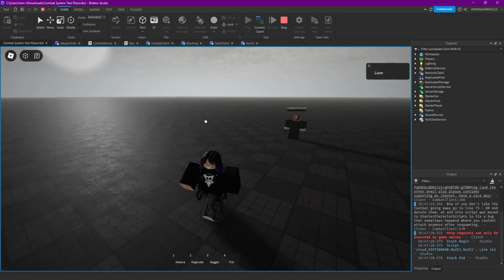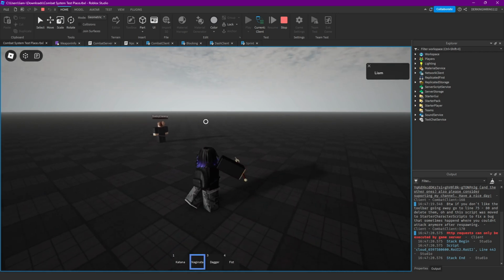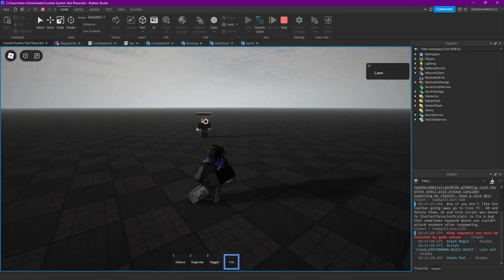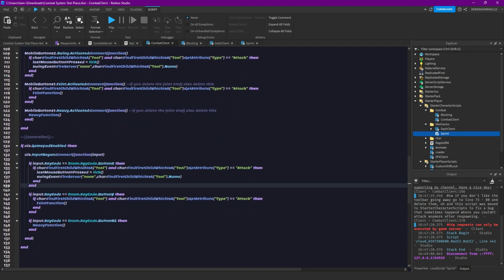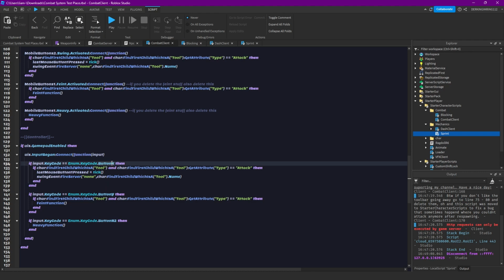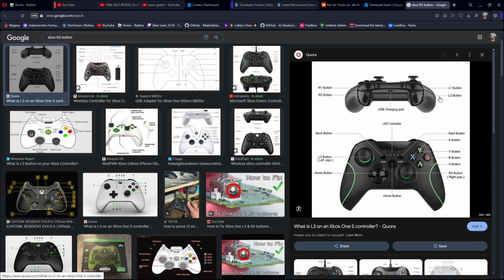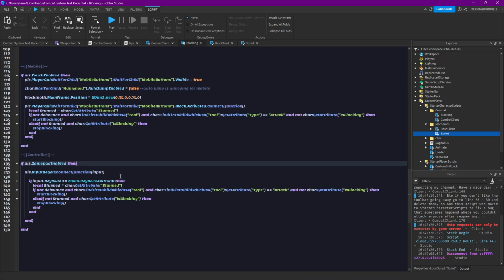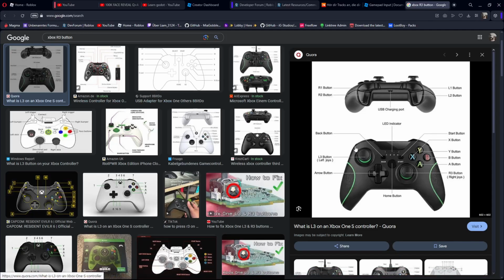Combat System - Controller Support | Roblox Studio [Giveaway]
Time Stamps:
0:34 Intro
0:10 Explaining
2:58 Outro